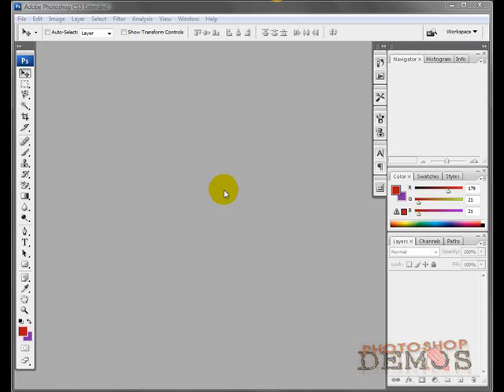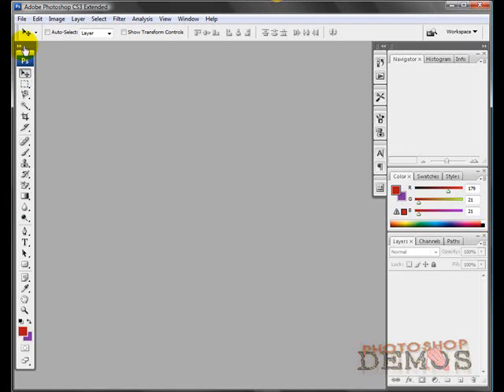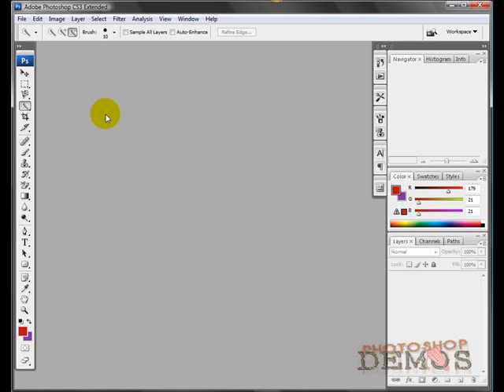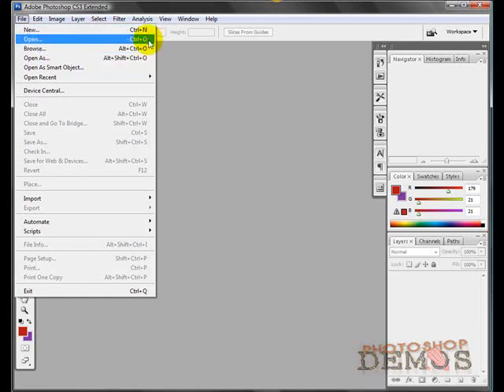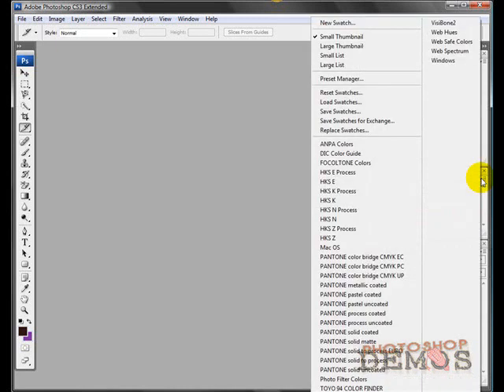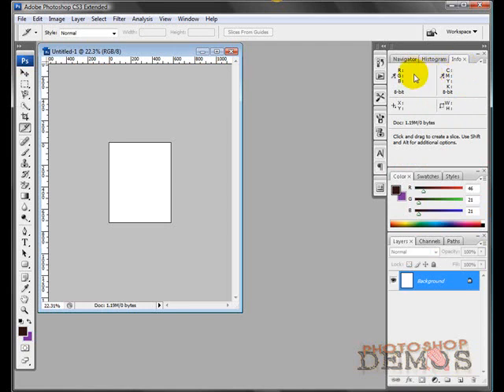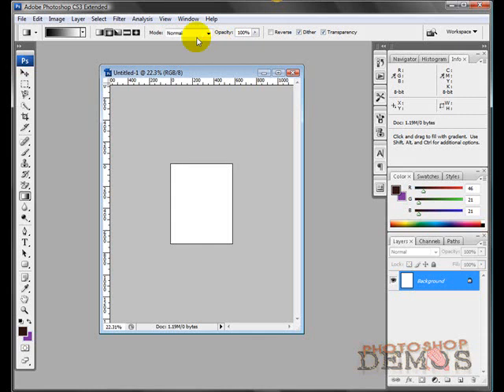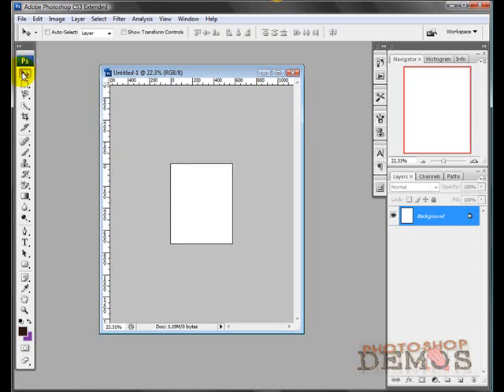Photoshop Tools and Menus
Learn Photoshop: The basics of the Photoshop Interface. Understand the menus and tools in photoshop.